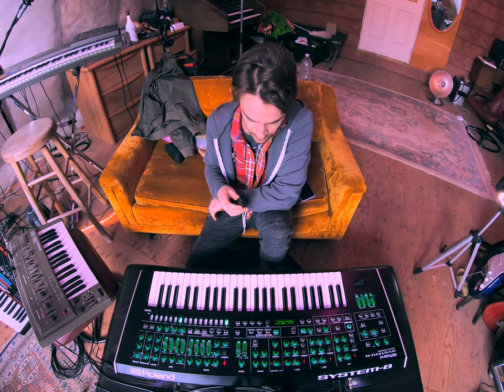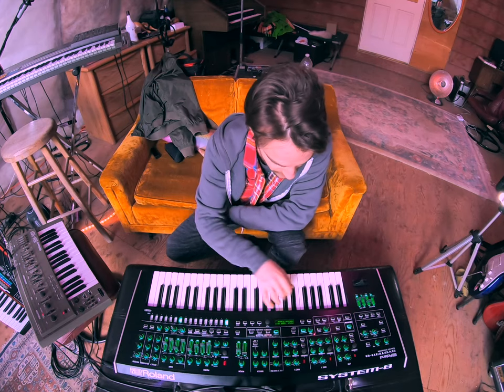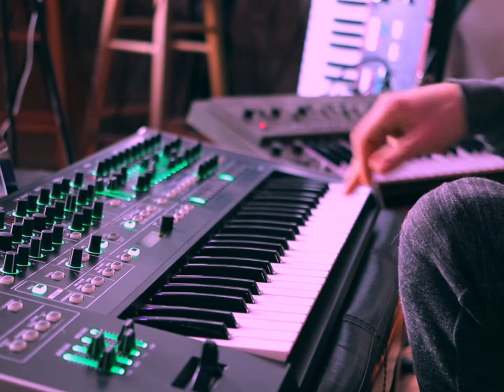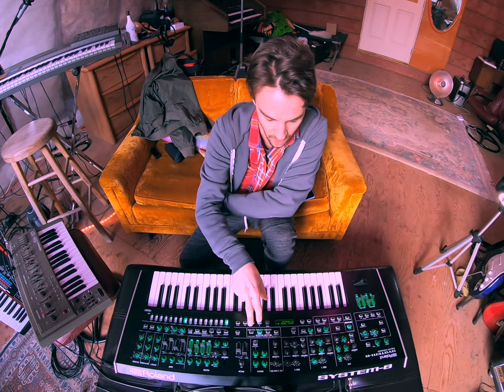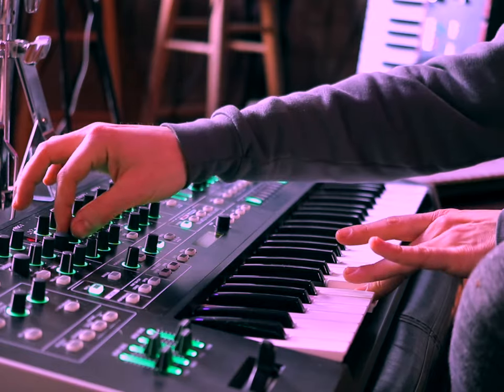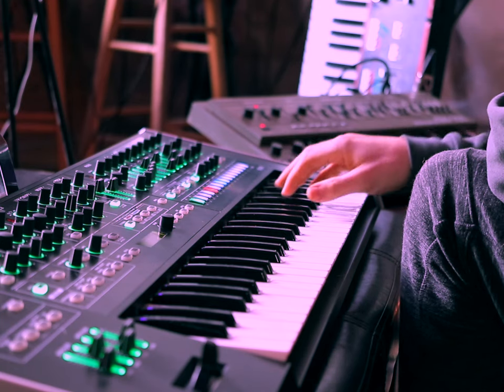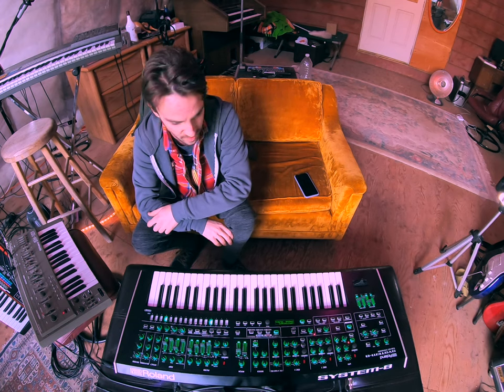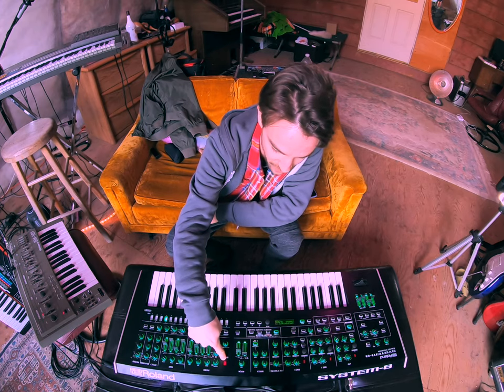Why I love the Roland System-8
2020 is my year to become a bigger presence in the synth community, starting with this scattered look at what is ultimately my favorite synth-- The Roland System-8 Plug-Out Synthesizer.

Unscripted and unfocused (as always) it's a journey to the center of the synth, with touched-on topics like CV/Gate control, input effects, the many filter options, and MORE!

I'm going to try and do more of these vids if there is good response, so let me know what you'd like to get out of these 'Tuna-torials' and I'll put it on the list!